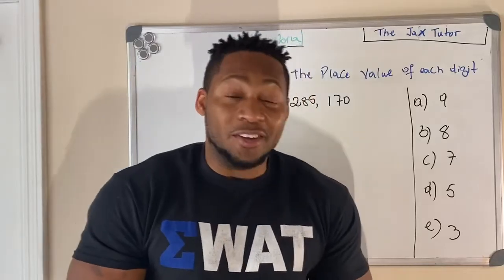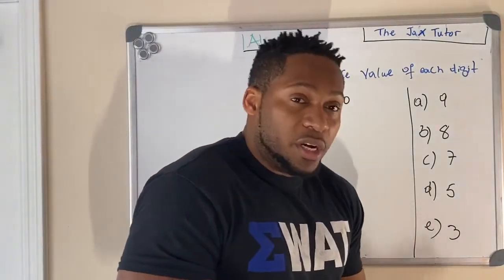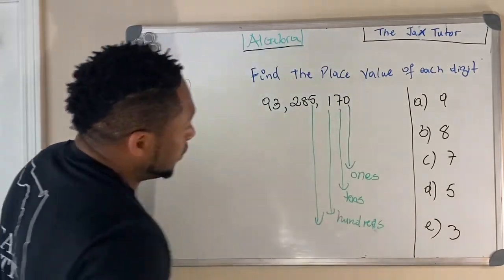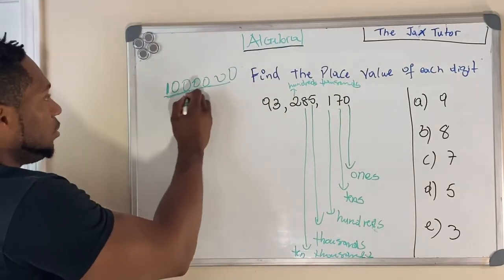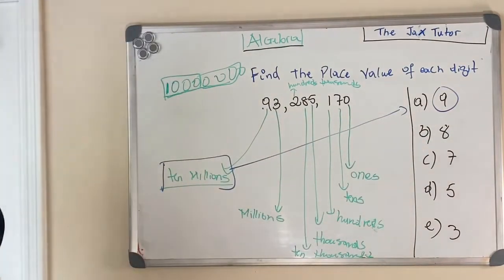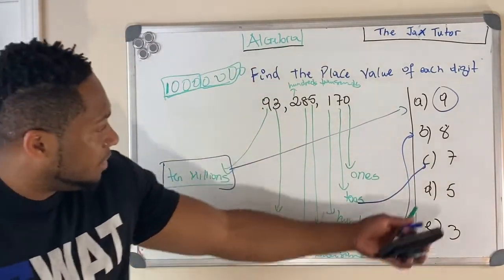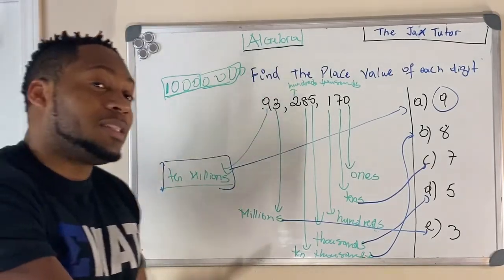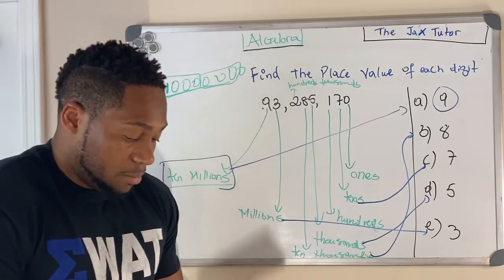Place Value of Each Digit of a Really Large Number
How to Find Place Value of Each Digit of a Really Large Number
To work with us visit The Jax Tutor at our